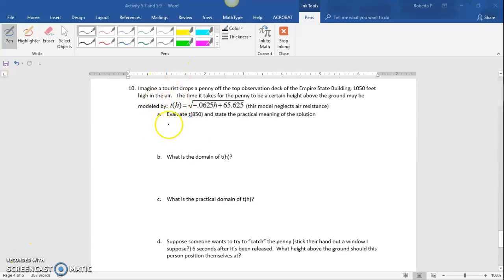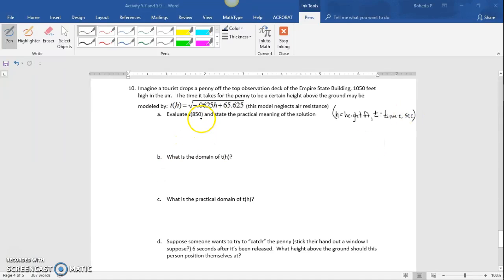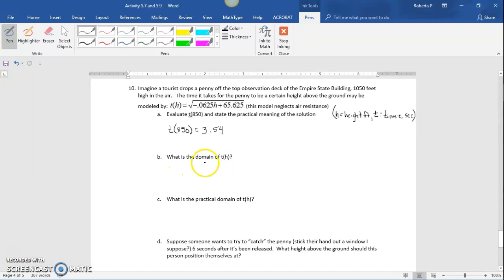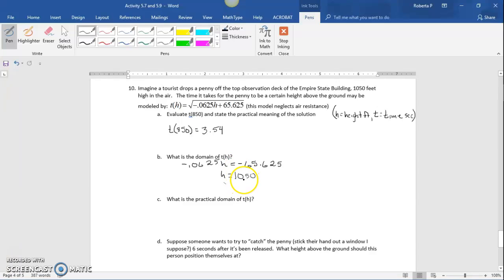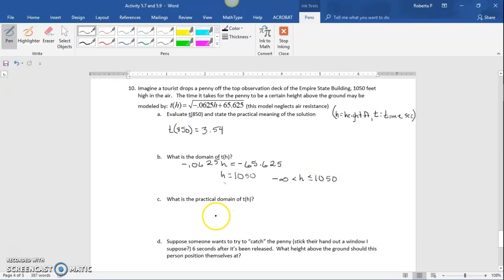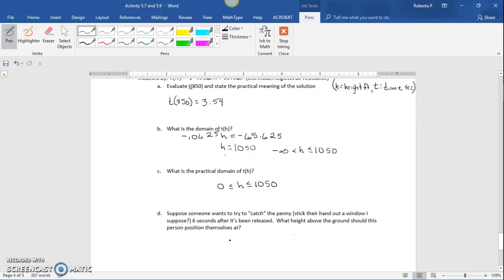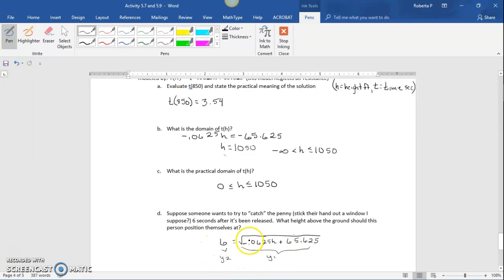Question 10 Activity 5.7 and 5.9